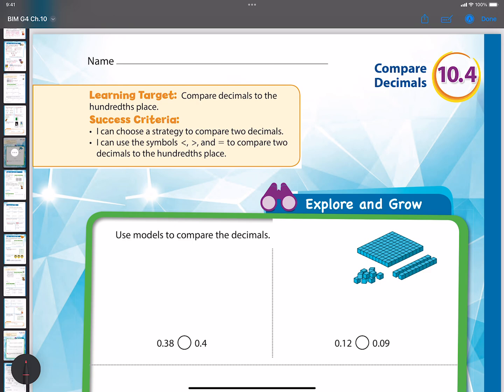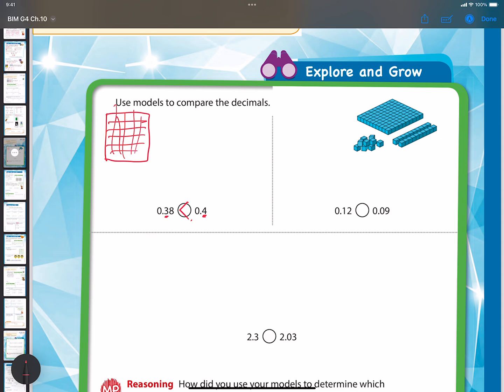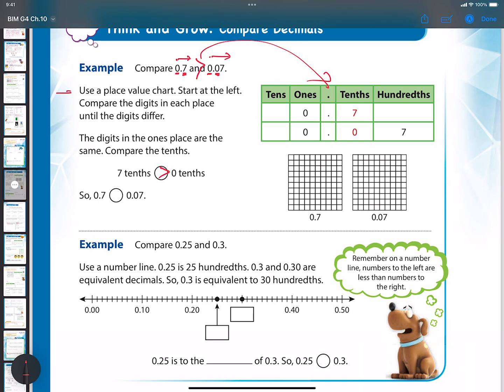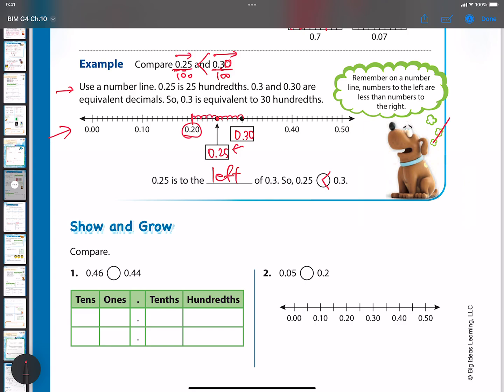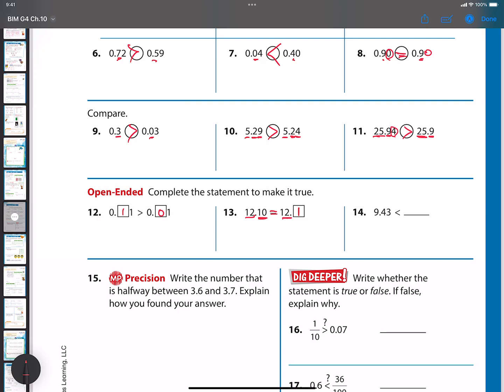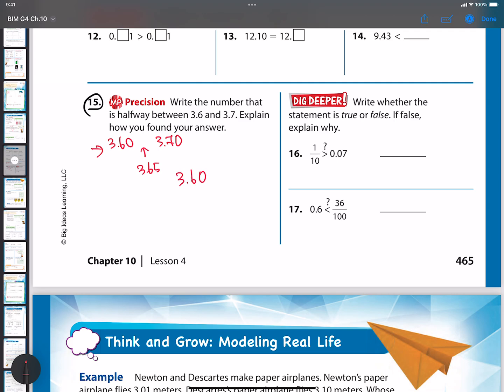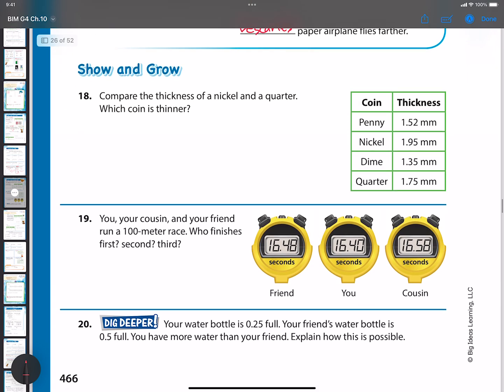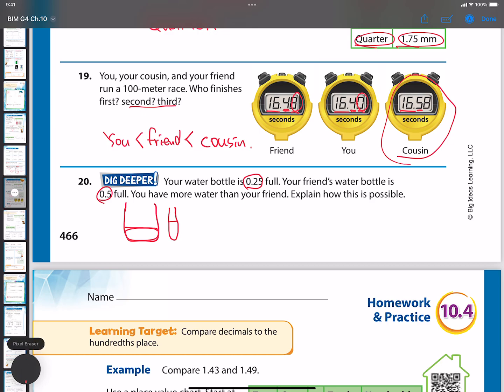BIM G4 10.4